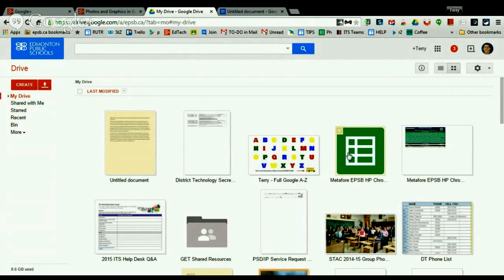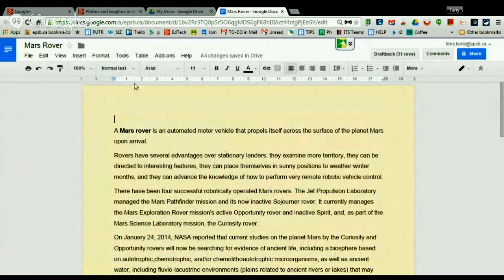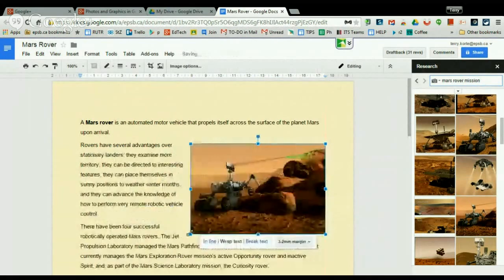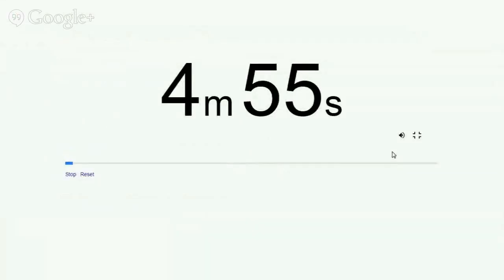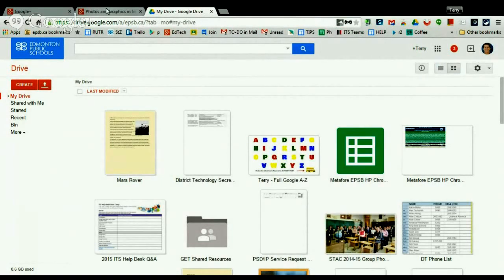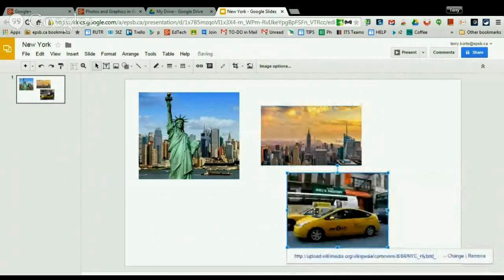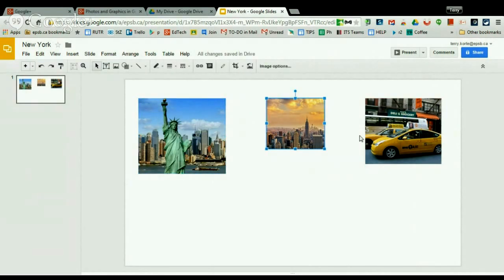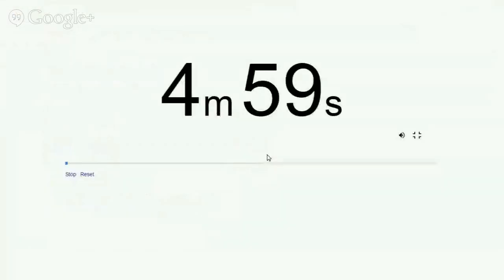Photos and Graphics in Google Apps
EPSB EdTech COP After School Special:
Using the tools that are available in Chrome to all staff and students, Terry will share how you can use photos and graphics to enhance document, presentations, and sites, as well as some advanced photo editing.
Presenter: Terry Korte